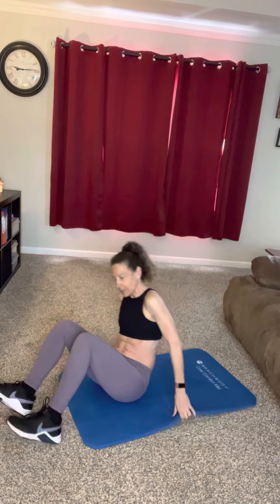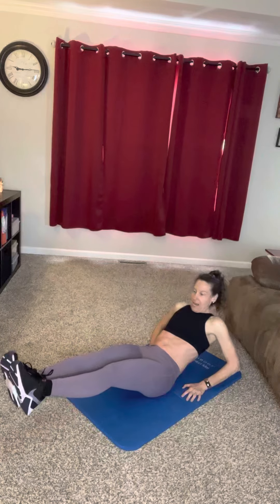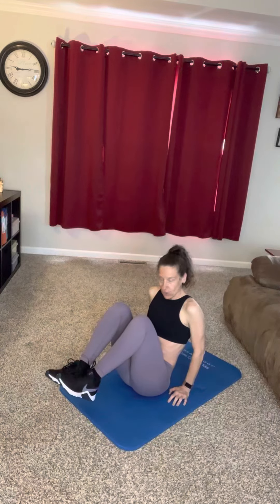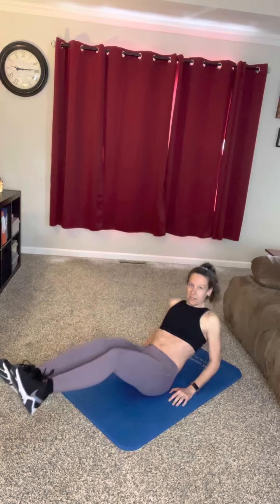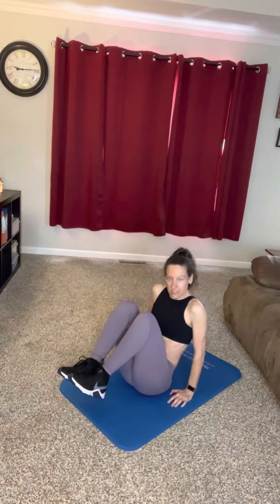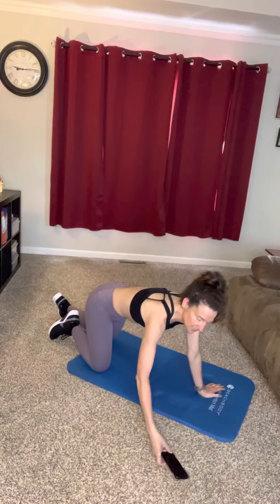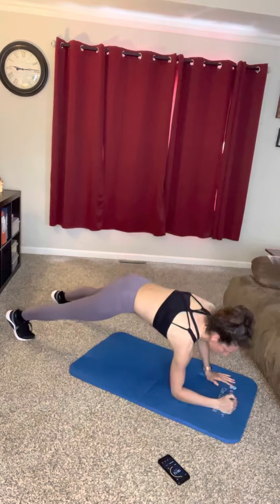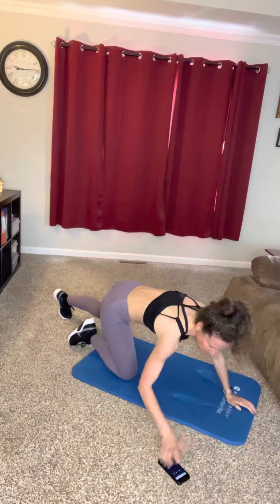6 MIN AB WORKOUT Day 5/10 NO EQUIPMENT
LOSE FAT IN 10 days (belly,waist & abs) | 6 min ab finishers
Home Workout- no equipment required

 Lose belly, waist and abs fat in 10 days with this belly fat loss 6 minute home workout. These abs and waist exercises will target your stomach, show you how to burn belly fat to help with fat loss from home. Are you ready to get a flat stomach and get rid of fat at home? Do this consecutively with good nutrition for 10 days to start to see results. Beginner modifications included. No equipment needed. You can follow along with this video and the PDF with images and instructions included in this program.

Here is today’s workout
4 exercises, no equipment required
Timed intervals 20 sec on/10 sec off x 3 rounds each exercise

1. Leg extensions (knee tucks)
2. Hip dips
3. Windshield wipers
4. High/low plank

Let me know what you think about this workout, share your progress, or ask me a question in the comments below! 💬💙
LIKE if you want more quick & effective no equipment workouts

COMMENT to let me know what other videos you want to see.

You’re amazing, beautiful and  strong,

Emily

Thank you for joining me. I also have some videos about what I eat and meal prep & planning.

Check out my Stan store for my fitness challenges, meal plans with recipes, FREE E-books to help you start your health and fitness journey & products I use to get fit and healthy as an over 40 mom of 2 in menopause

Join my Free Health, Fitness  and Wellness FB group

Energize with Emily is here to show you that fitness can be fun and is for everyone!! . It’s never too late to start exercising, creating, and doing. Let’s say “yes” to our next adventures in fitness and life.

Please remember that we cannot spot reduce fat, meaning we can’t choose the areas on our body where we lose fat. However to get fat loss results I recommend the following
1. Being in calorie deficit
2. Specific muscle targeted workouts. To strengthen and develop specific muscles.
Strength training 3-4x/wk will boost metabolism, burn calories longer and develop lean muscle
3. Cardio/ HIIT workout 2-3x/wk

The key to achieving your fitness and health goals is consistency and healthy lifestyle changes, without restriction. I don’t believe in crazy fad diets. Simply eat nutritious food, move your body, smile and enjoy the journey! Love Emily